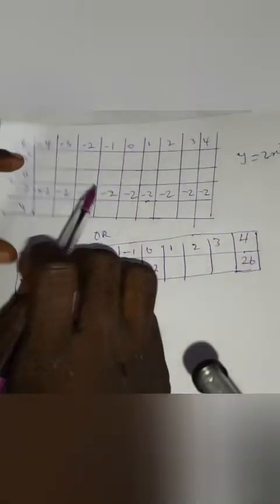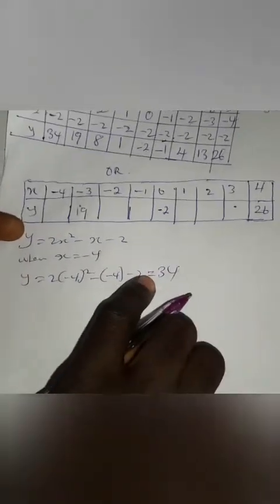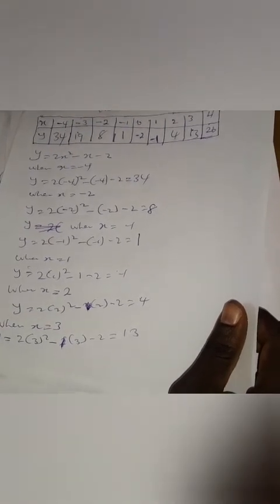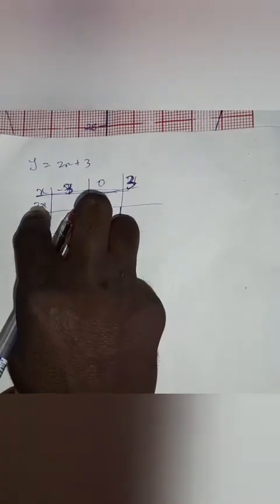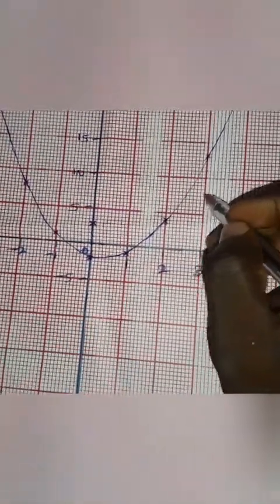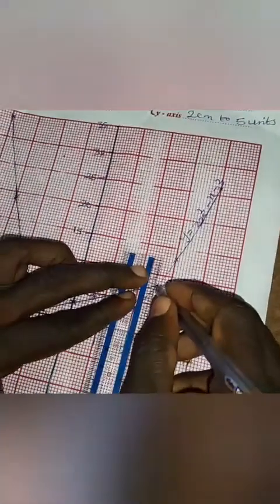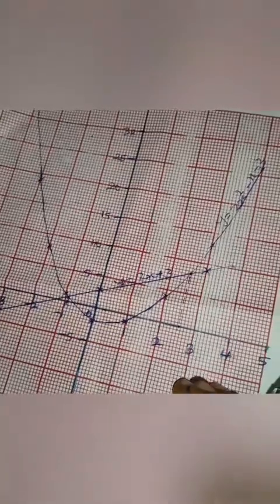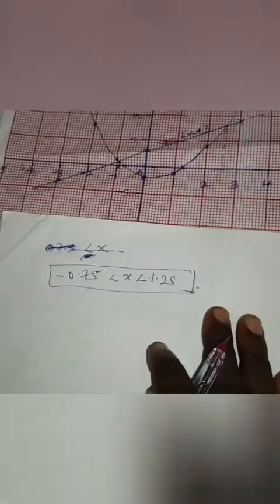HOW TO PLOT GRAPHS IN WAEC OR NECO EXAMS.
Solution to quadratic and linear simultaneous equation